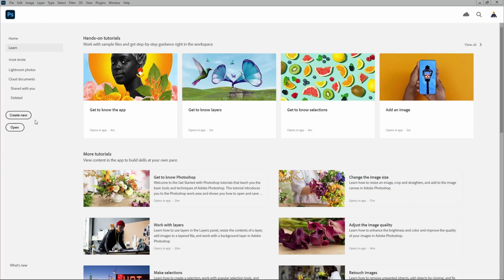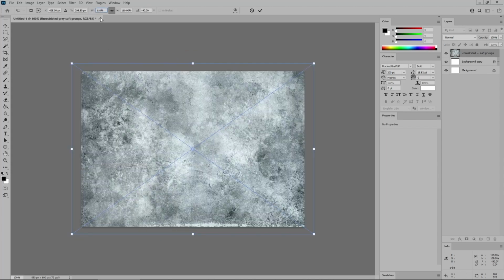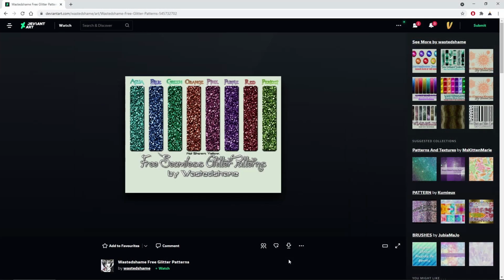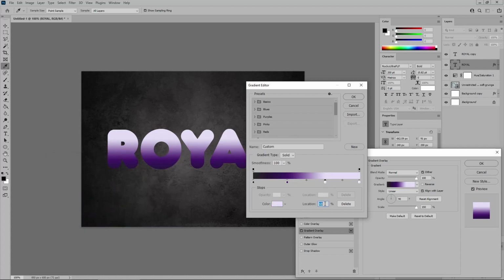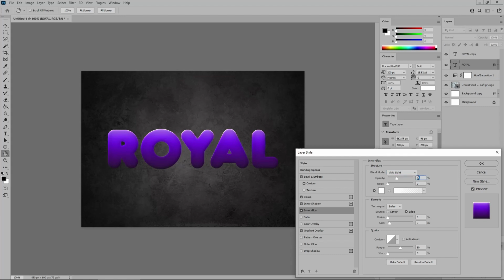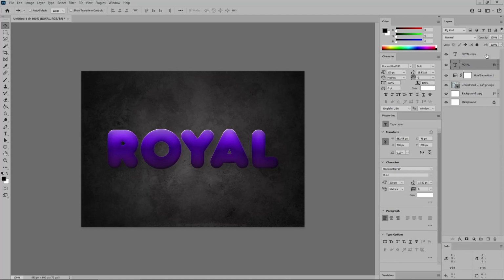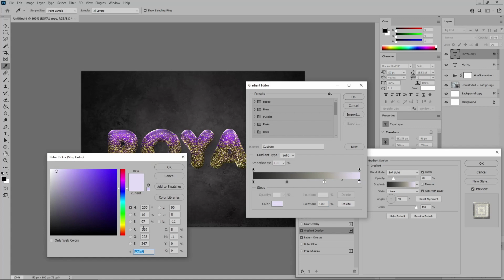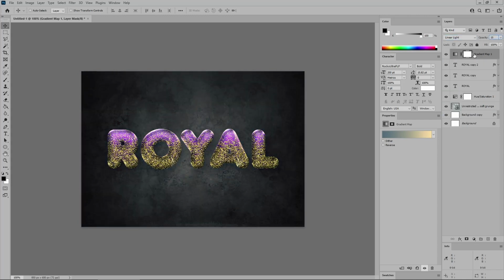Create an Easy Gold Glitter Text Effect in Photoshop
This tutorial will show you a super quick and easy way to create a glossy, glittery text effect using a bunch of layer styles in Adobe Photoshop.

What you'll learn:

00:00 - Intro
01:00 - Set up a new document
01:20 - Create the background
02:50 - Add the text
03:40 - Save a pattern
04:02 - Stylize the first text
07:20 - Add the golden glitter effect
08:45 - Intensify the effect
09:55 - Outro

Read more on How to Create an Easy Gold Glitter Text Effect in Photoshop on Envato Tuts+

Envato Tuts+
Discover free how-to tutorials and online courses. Design a logo, create a website, build an app, or learn a new skill